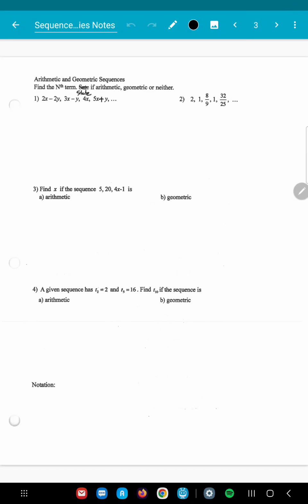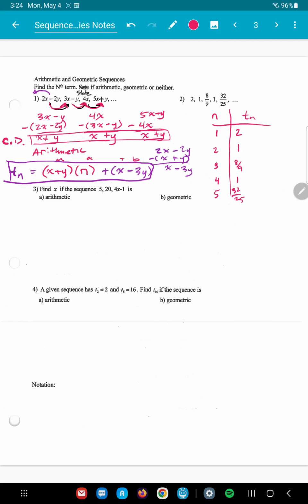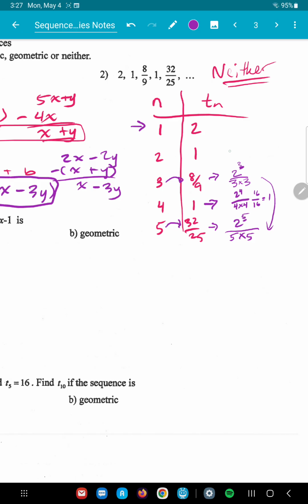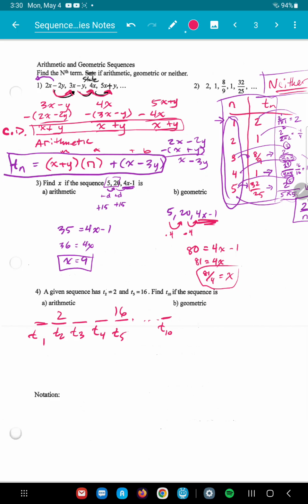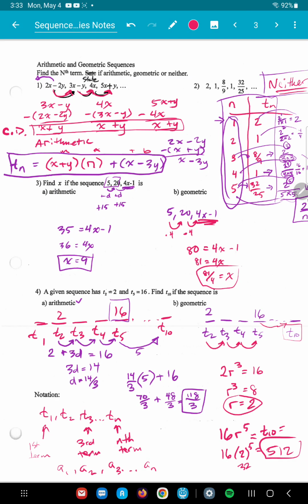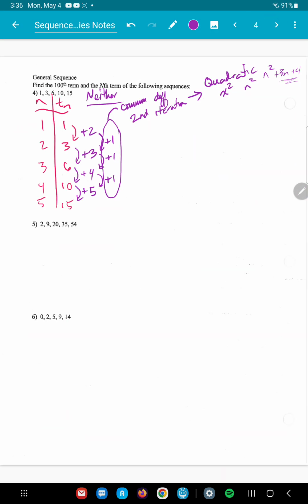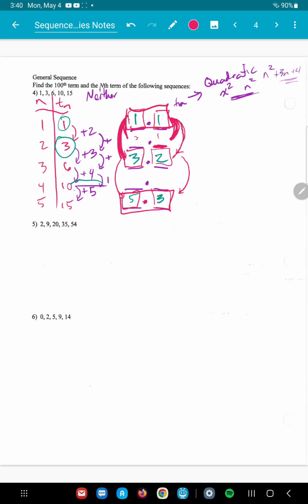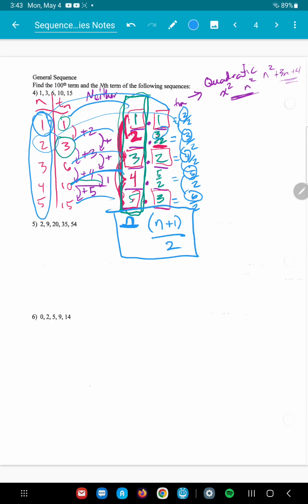Arithmetic geometric and neither sequences